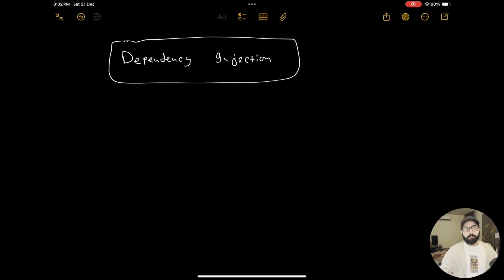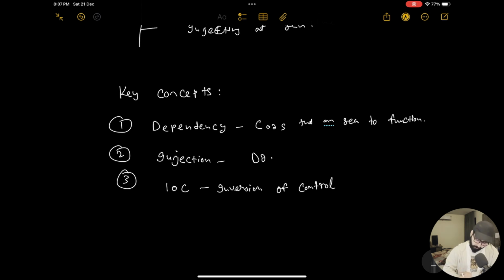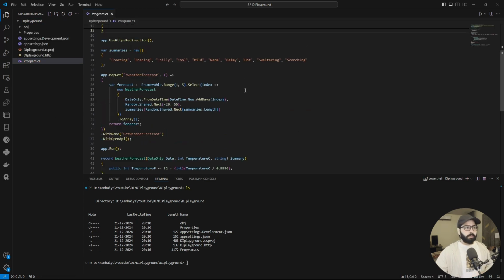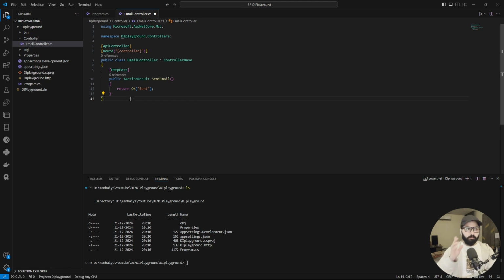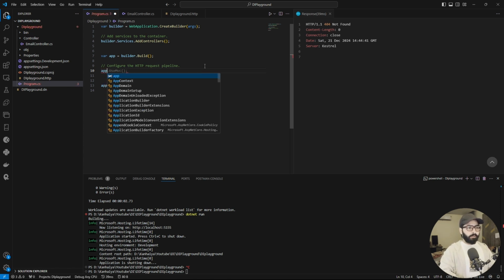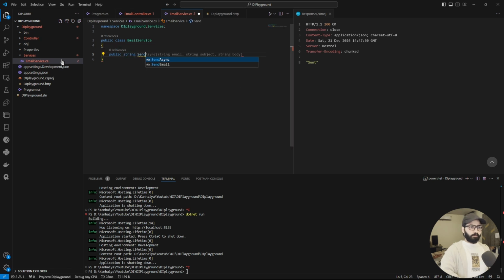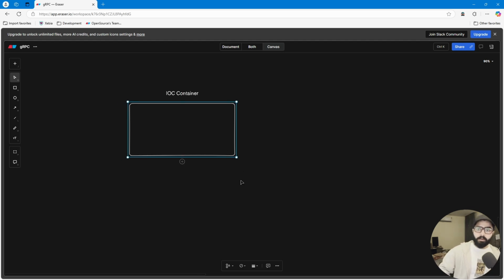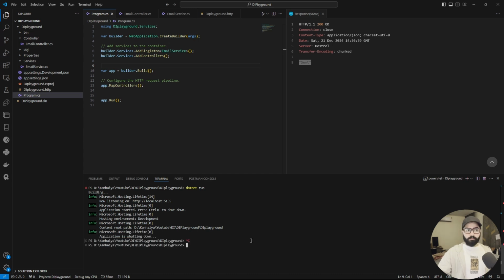1. Unlock the power of DI - Dependency Injection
"Dependency Injection in C# - An Introduction"

Welcome to the first video in our series on Dependency Injection in C#! 🎉

In this video, we’ll explore:
✅ What Dependency Injection is
✅ Why it's essential for creating scalable and maintainable applications
✅ How it works in C# with real-world examples

Dependency Injection is a key principle in software development, enabling you to write cleaner, decoupled, and testable code. Whether you’re a beginner or brushing up your skills, this video will set a solid foundation for mastering DI in C#.

📖 Chapters:
0:00 Introduction
0:30 What is Dependency Injection?
2:45 Benefits of Dependency Injection
5:15 Examples in C#

💬 Have questions or suggestions? Drop them in the comments below! I’d love to hear your thoughts.